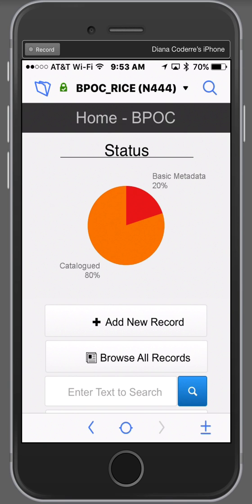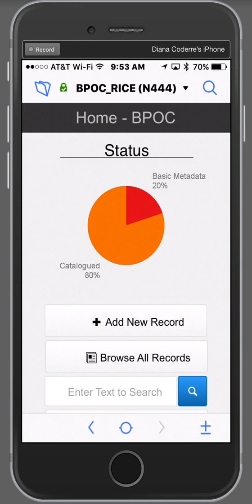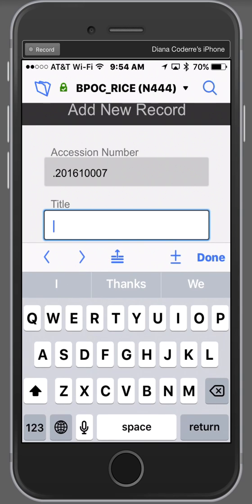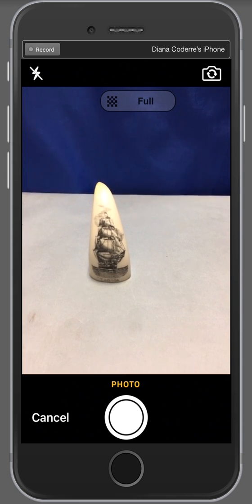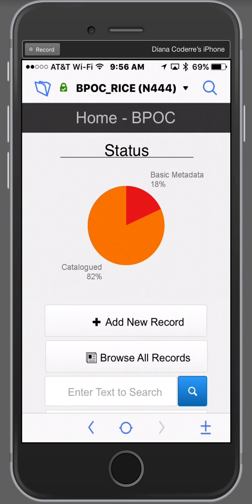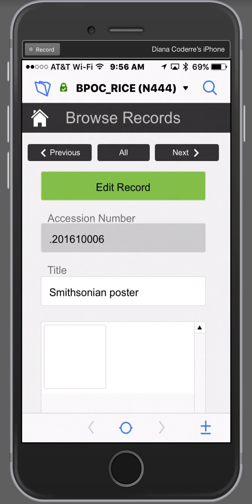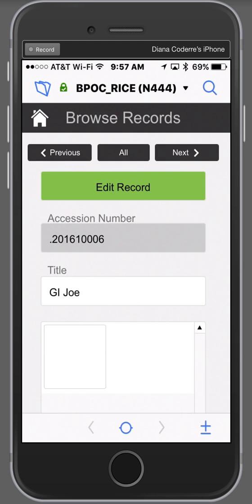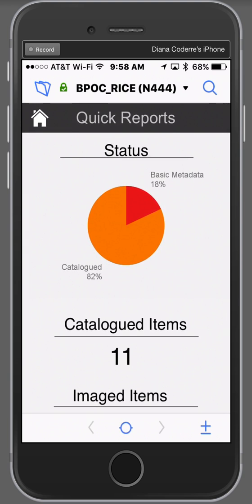RICEpadi Mobile Demo HD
Please set the player to Full Screen and turn on your sound.